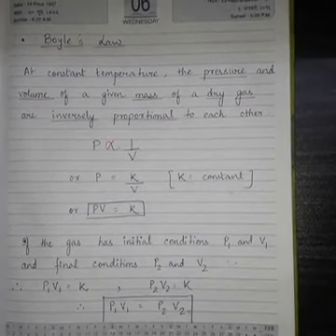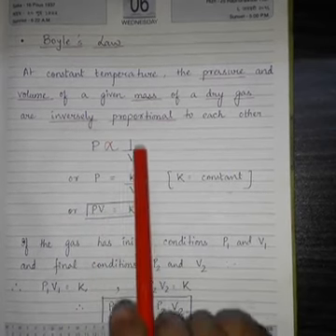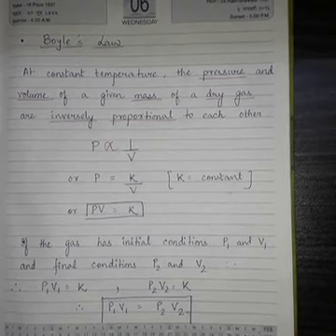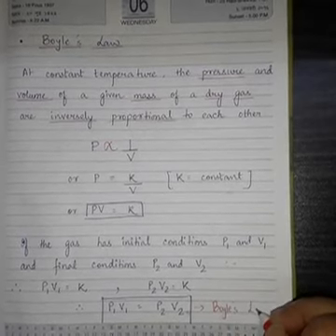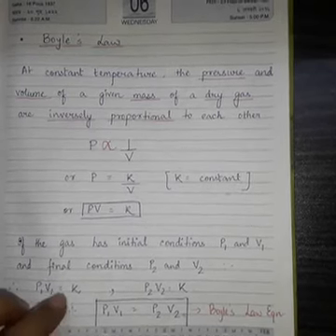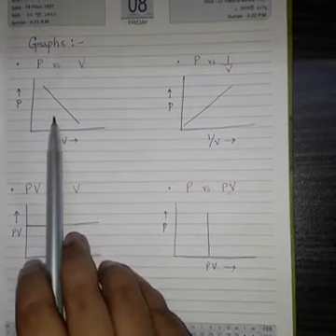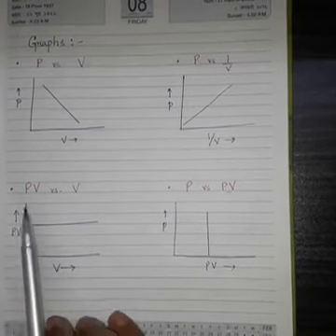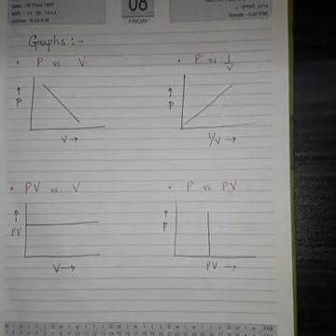Class9 Chemistry Part 2